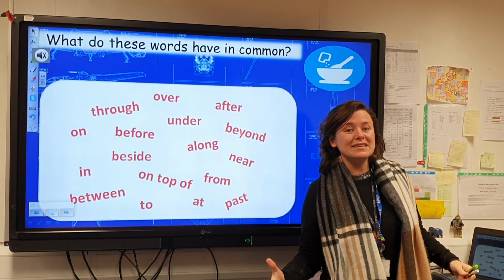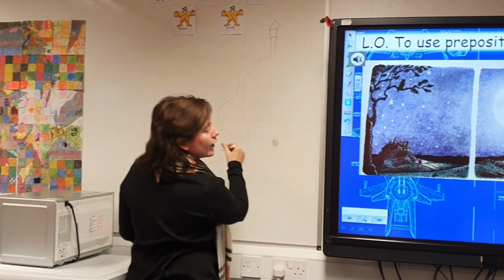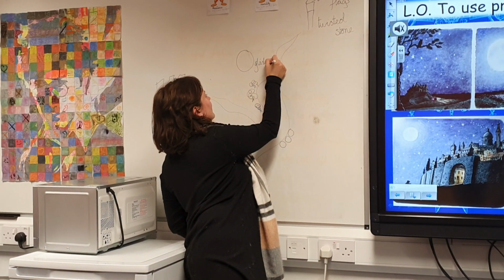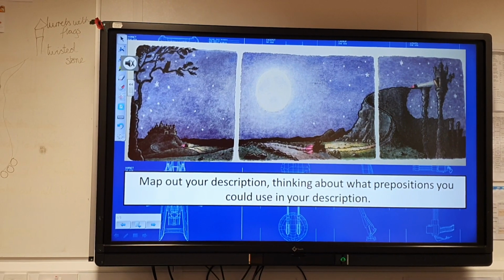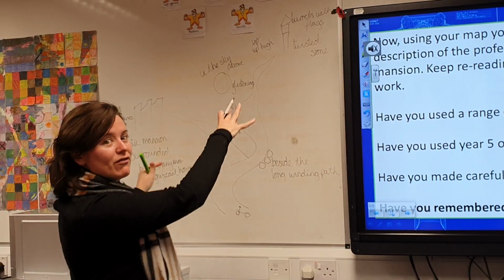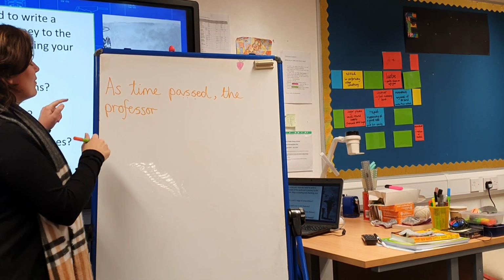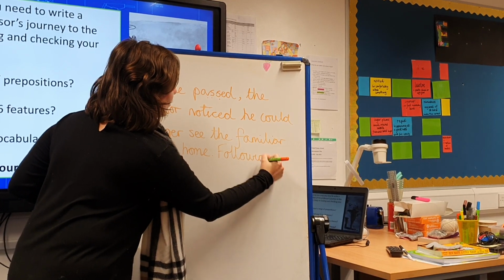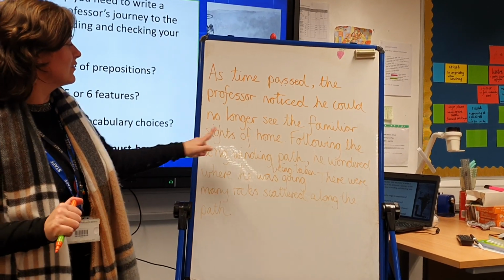year 5 and 6 English (prepositions) 19.1.21